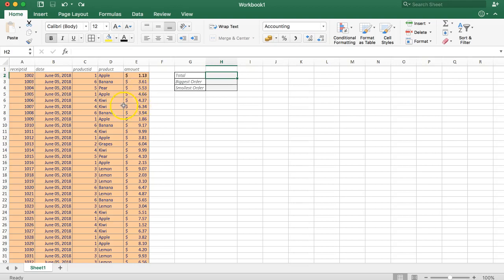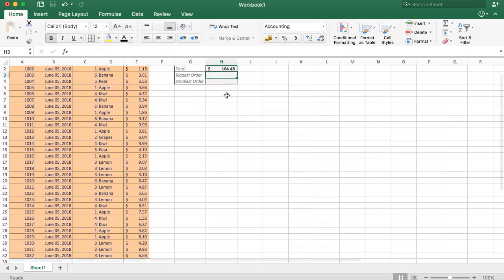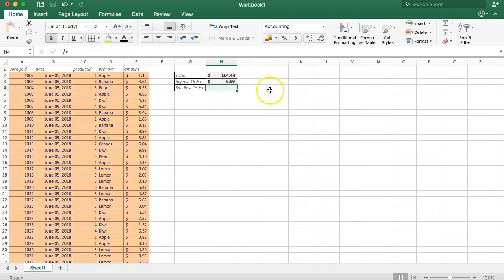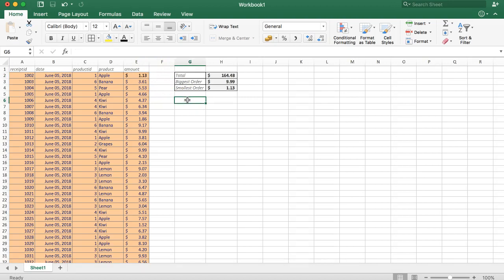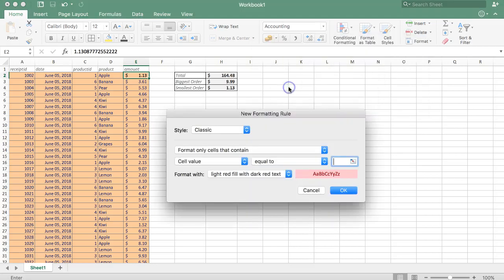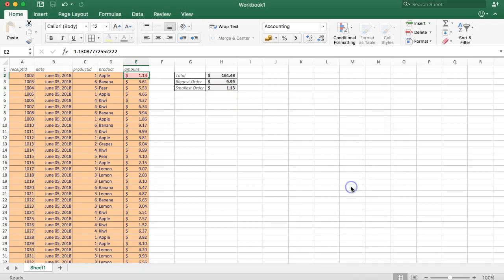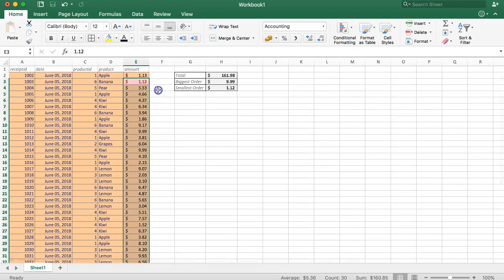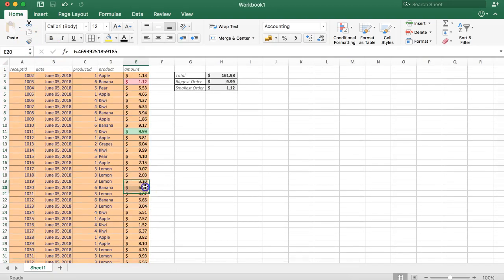How to use Conditional Formatting, MIN and MAX Function in Excel (2018)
In this video you will learn how to use Conditional Formatting with the MIN and MAX Function. The focus will be how to use color coding to highlight specific values if a condition is true or false.